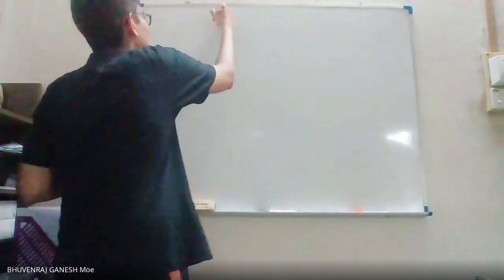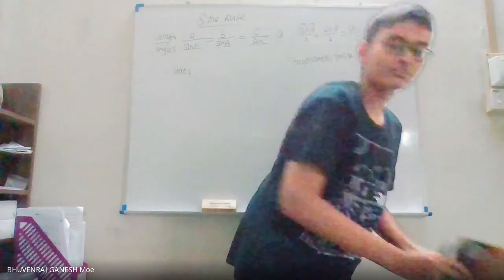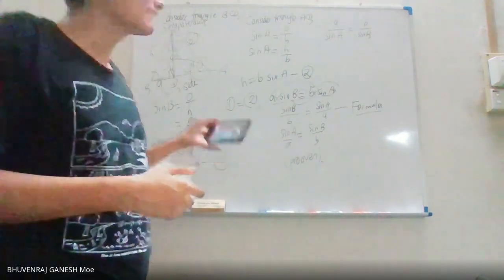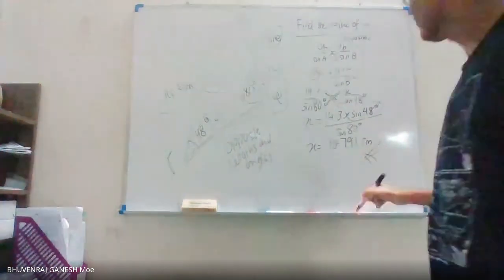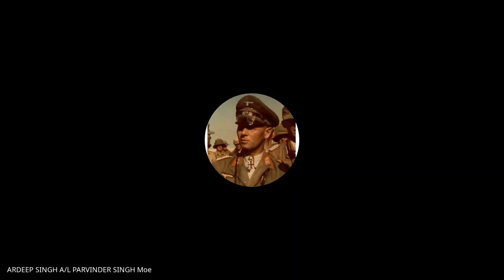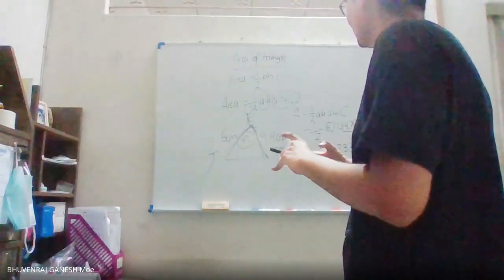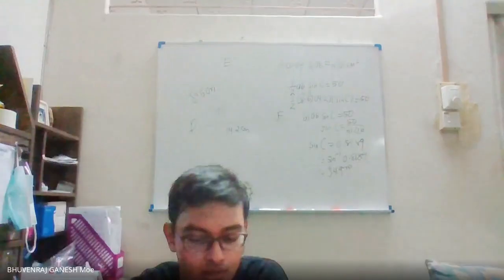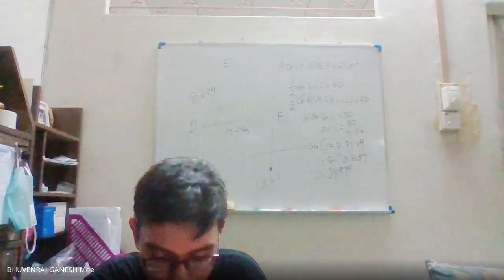ADD MATHS| F4 C9 SUBTOPIC 9.1(PART 1)